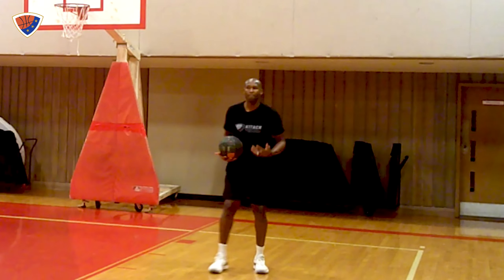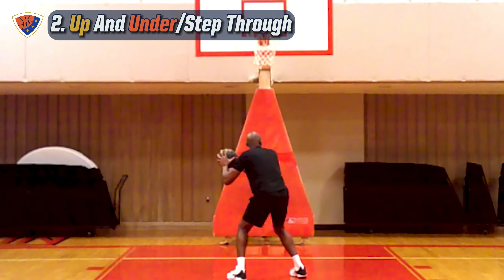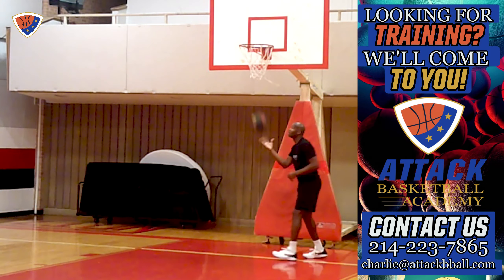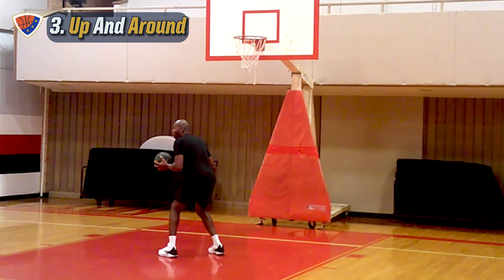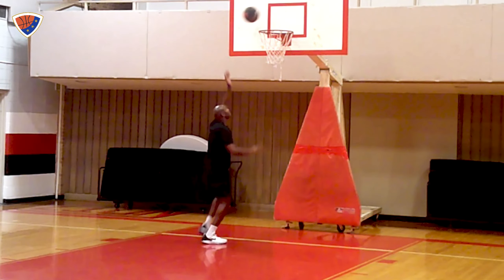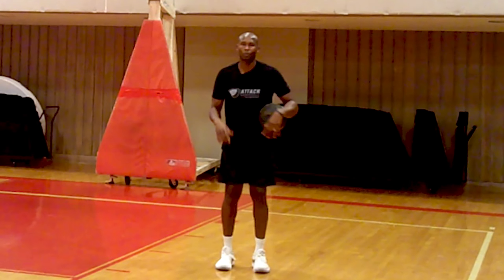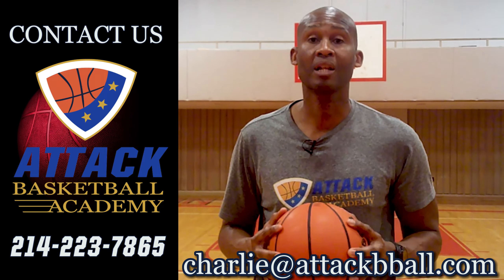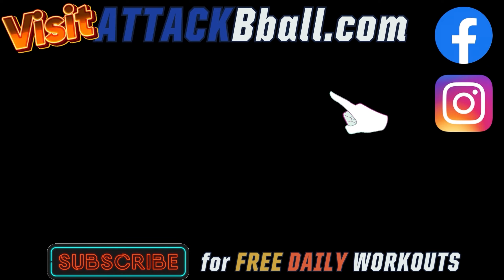Different Strong Finishes At The Basketball Rim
Mastering Strong Finishes at The Rim: 4 Game-Changing Techniques!

🏀 Ready to elevate your basketball game? Join us to learn 4 dominant finishes under the rim! Say goodbye to interference from defenders as we break down the Push Floater, Up and Under, Up and Around, and the Spin Move for your ultimate advantage.

Introduction:
Discover four game-changing finishes that'll leave defenders in the dust! From finesse to power, we'll delve into these techniques to empower your play in critical moments.

Tactical Insight:
Learn when to execute these finishes against primary or secondary defenders. Uncover the secrets behind maneuvering past opponents and executing these techniques flawlessly.

Pro-Level Execution:
Our demos will guide you through mastering all four techniques, ensuring you handle them like a pro on the court. Get ready to enhance your game!

Beastly Finishes in Any Scenario:
Witness these finishes in action in game shots and understand driving into jump floater progressions. Dominate the paint, no matter the game situation!

🔥 Don't miss this chance to revolutionize your basketball skills!

00:00 Intro
00:14 When To Pull These Finishes Out Of Your Toolbox
01:59 How To Execute These 4 Finishes Like A Pro
06:04 Finish Like A Beast In Any Game Situation
09:23 BONUS Gift